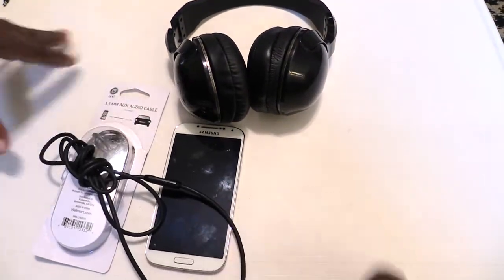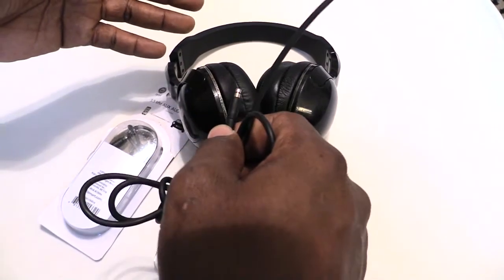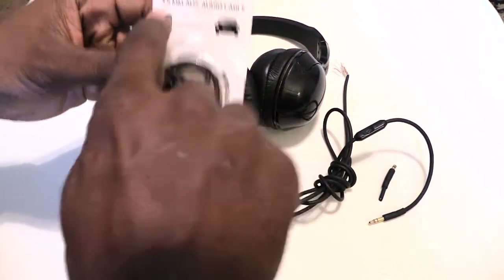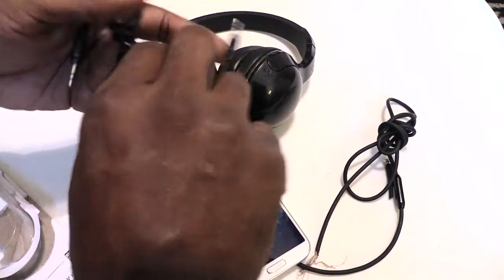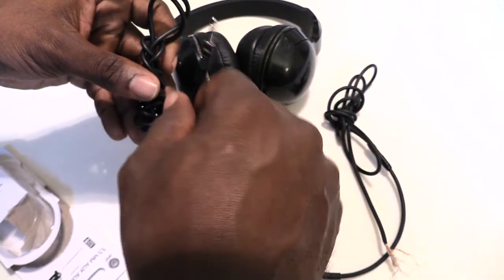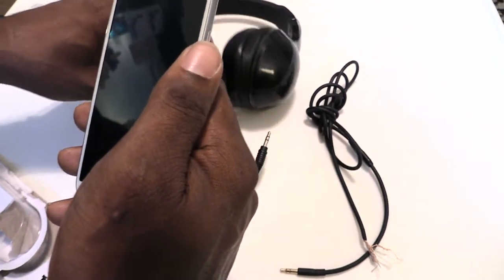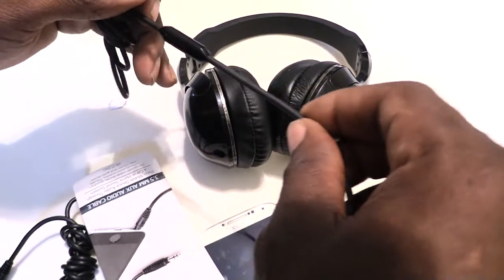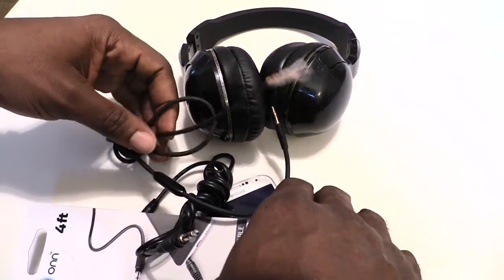Headphone Cord Broke/ Shorted- Easy & Cheap Replacement-Works Great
Shorted out or broken Headphone Cords can be a real headache and hard to find locally , and leave you without the use of your headphones until you get a new cord, which could take days. Here is a cheap and easy way to keep using your beloved headphones.